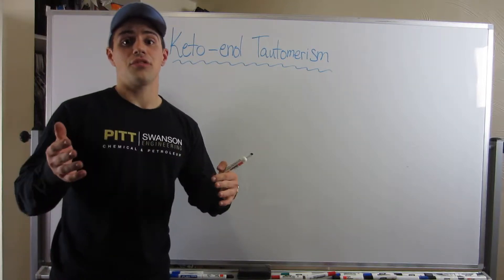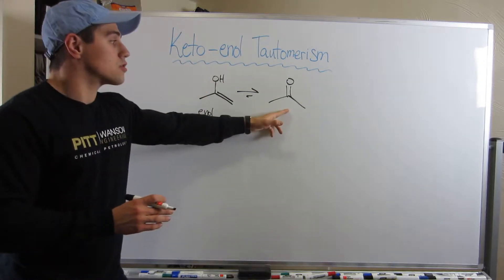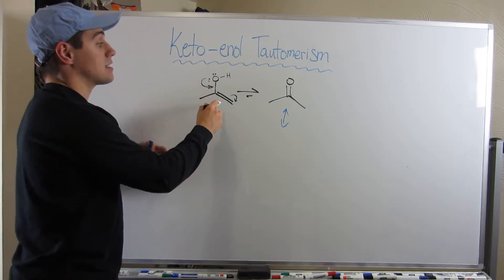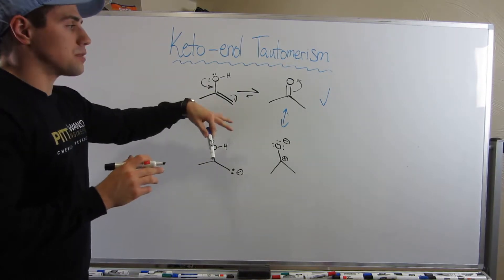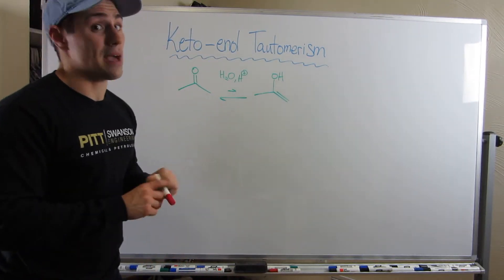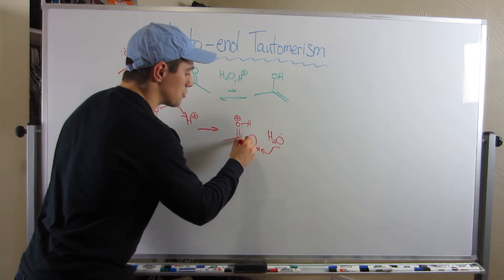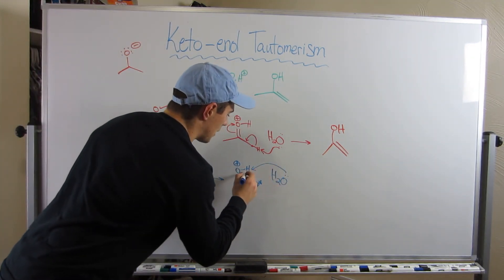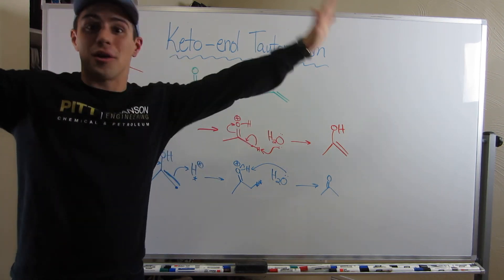Keto-enol Tautomerism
Study Guide:  (To be created:  Joe's working on it!)

In this video, we look at the phenomenon that is keto-enol tautomerism and dig into the equilibrium, which side is favored, and why that side of the equilibrium is favored.